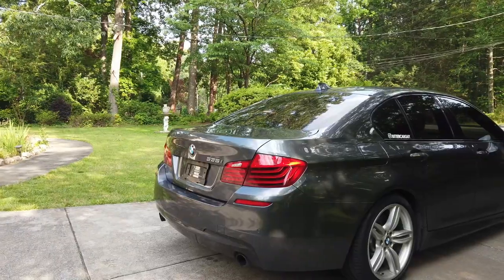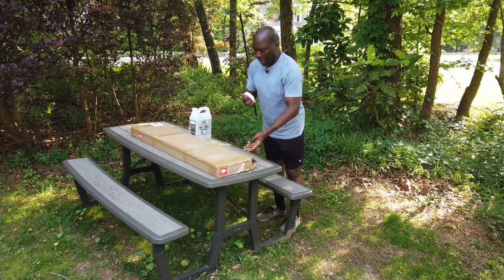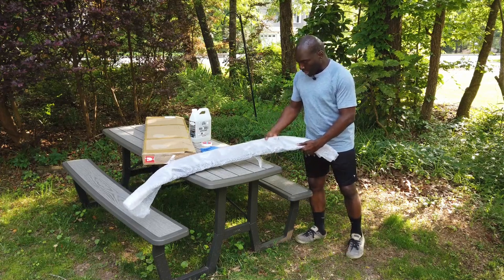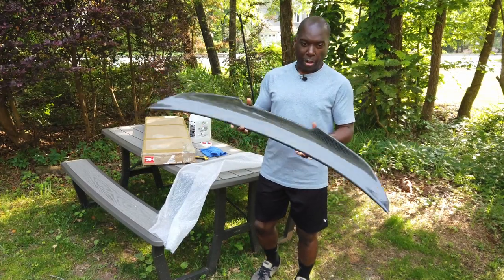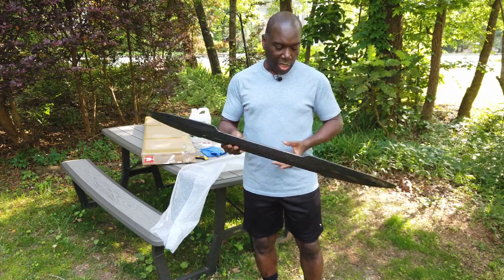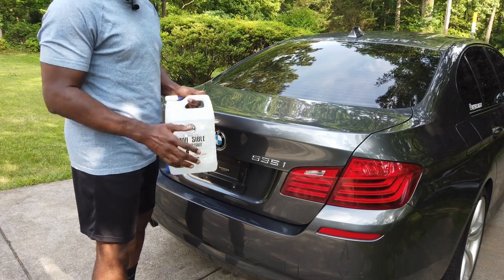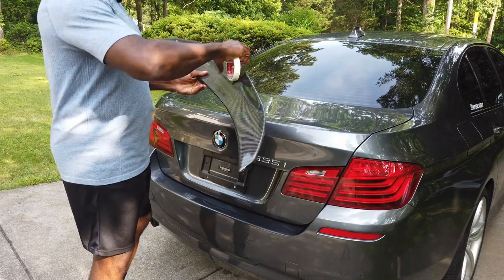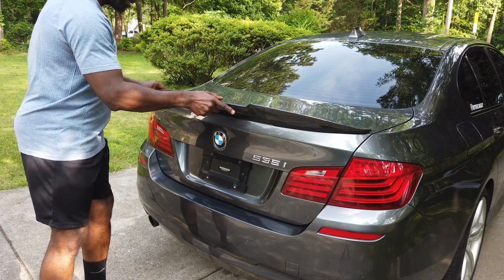BMW F10 535i No Drill Wing Install - Easy Aesthetic Mod!!!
In this video we update the design of my 2016 BMW 535i F10 by adding rear wing spoiler to the car.

Parts for my BMW:
Veepeak Bluetooth ODB Scanner
BMW F10 Carbon Fiber Diffuser
F10 Grille Gloss Black
LED Door Projector
Smoked front bumper reflectors
Floating center caps
LLKUANG 360-Degree Rotary Cell Phone Holder
BMW Crystal Stop Start Button
Key Case

How I film my videos:
Insta360 X3 - Waterproof 360 Action Camera
Insta360 114cm Invisible Selfie Stick
insta360 X3 Sticky Lens Guards
Lekufee Portable Waterproof Carrying Case
Fast Battery Charger Hub for Insta360 X3
Rode Wireless Mic
Ulanzi Aluminum Frame
Best360 Magnetic Camera Mount
Monopod Pro Carbon Fiber Edition 2
DJI Pocket 3 Creator Combo
DJI Mini 2 Fly More Combo
Insta360 X3 Lens Cap
Insta360 X3 Screen Protector
insta360 GPS Action Remote

00:00 - Intro
00:48 - Unboxing the wing
02:15 - Surface prep
02:46 - Masking and install
04:40 - The end result
05:20 - Outtro